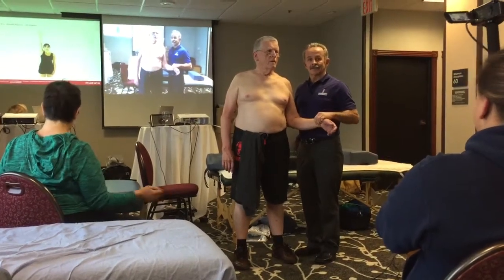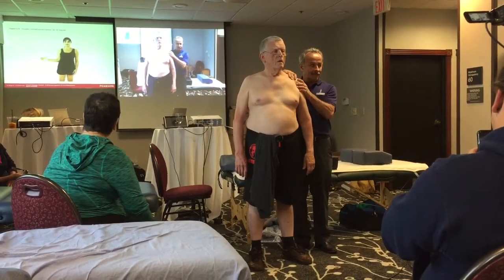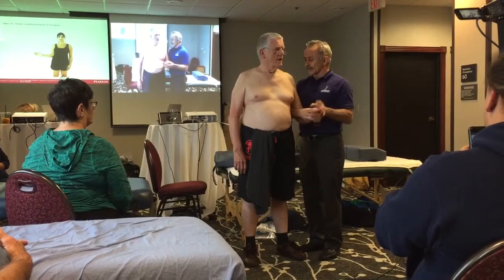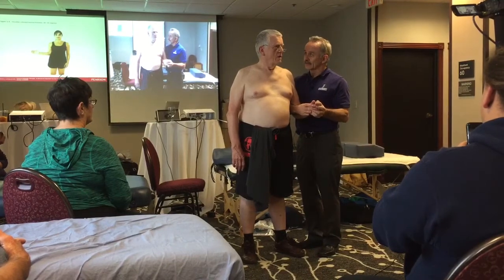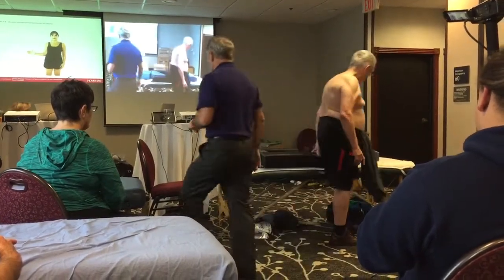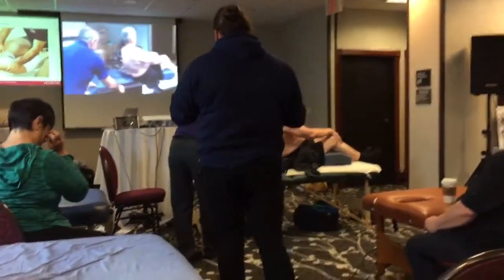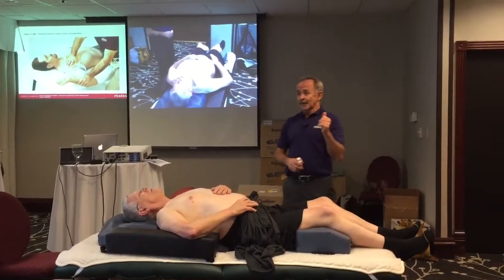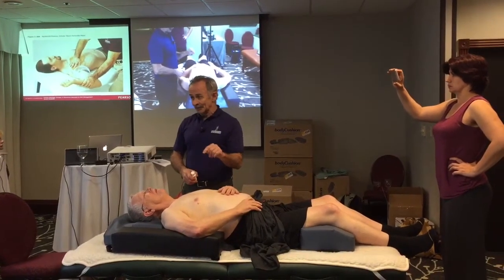2016 AMTA-CA Conference James Waslaski workshop Part 1 of 2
March 7, 8-hour workshop on Multiple Nerve Crush Phenomenon.  James treats adhesive capsulitis on Richard Dusty Rhodes to give full range of motion to his left frozen shoulder.